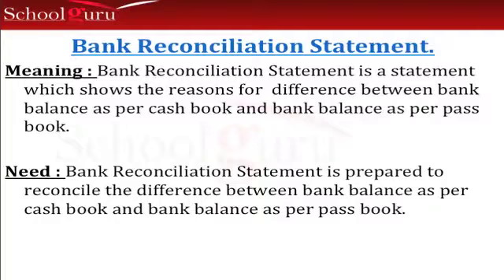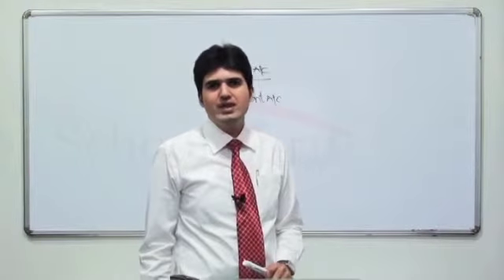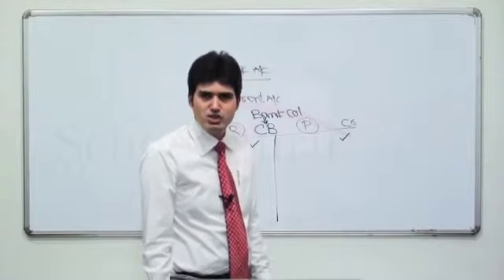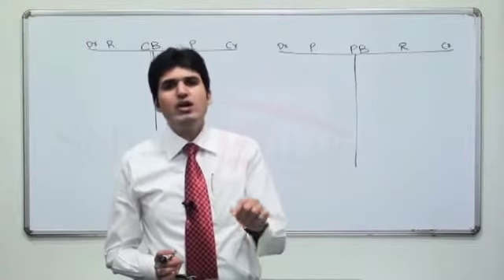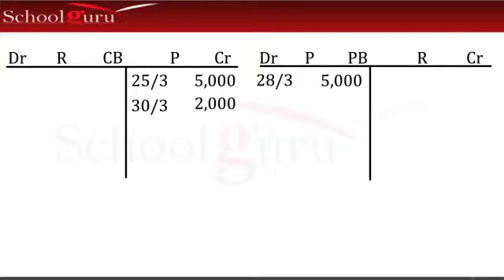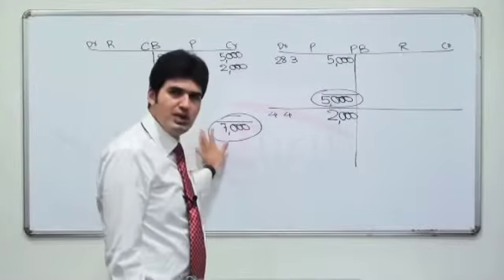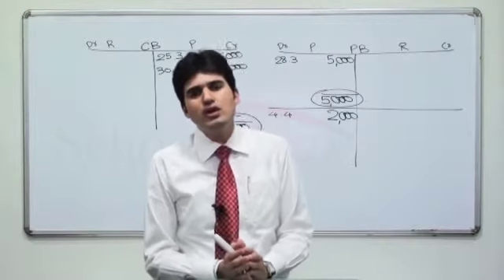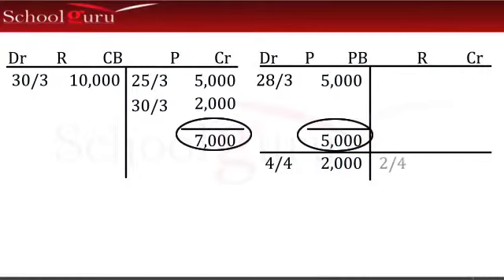Financial accounting white board + Animation